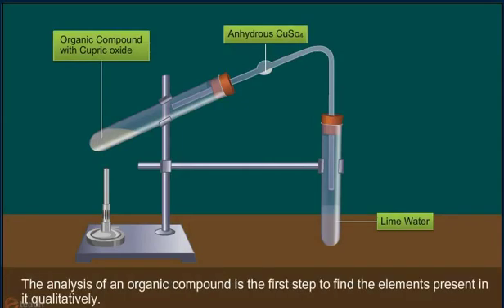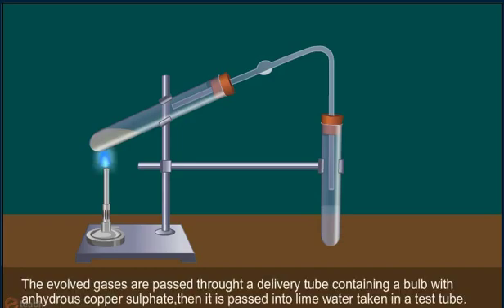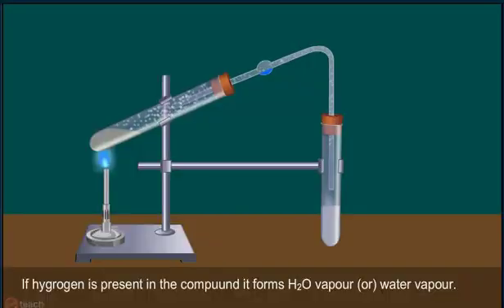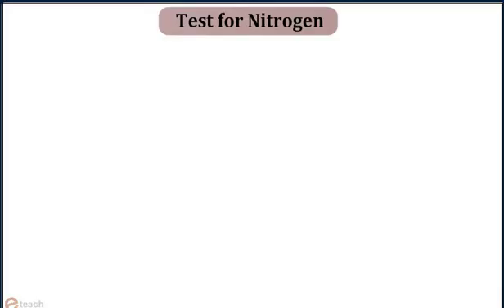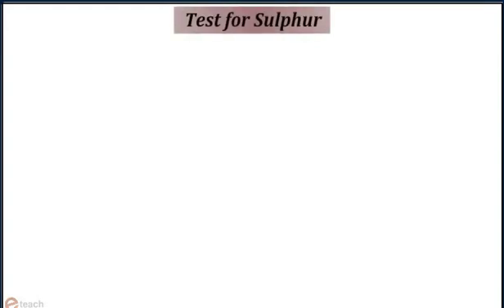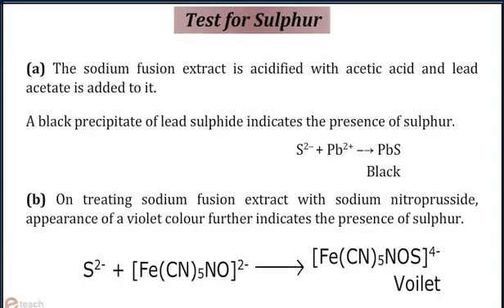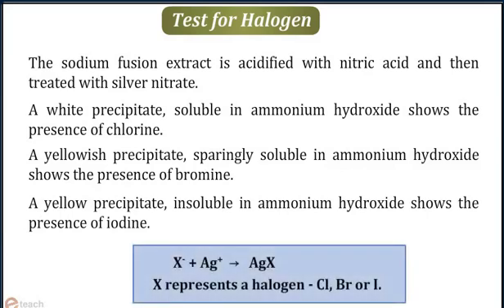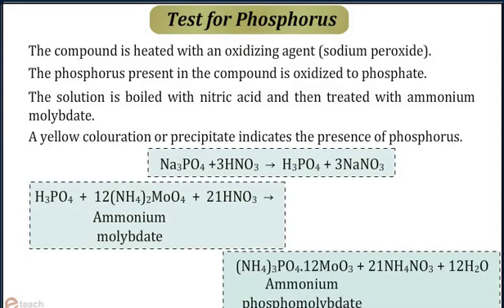ORGANIC CHEMISTRY 15